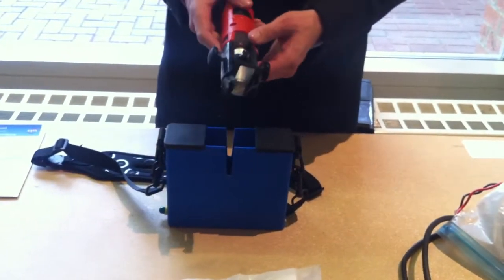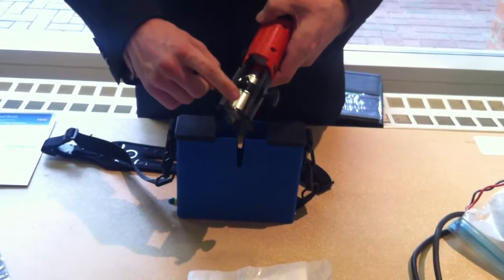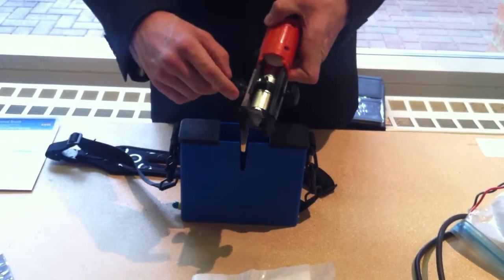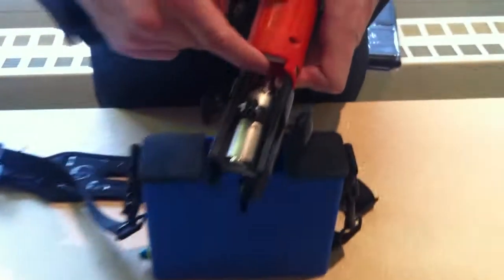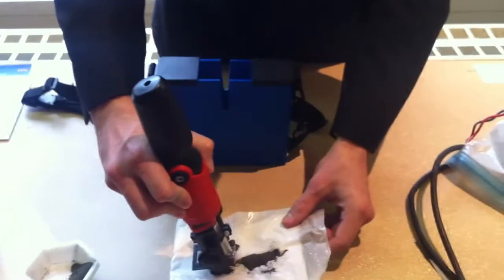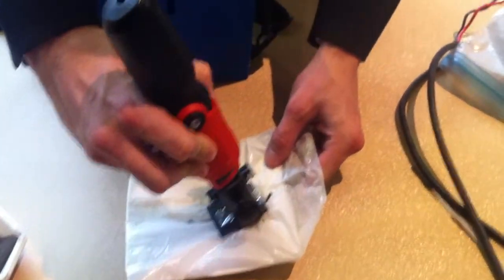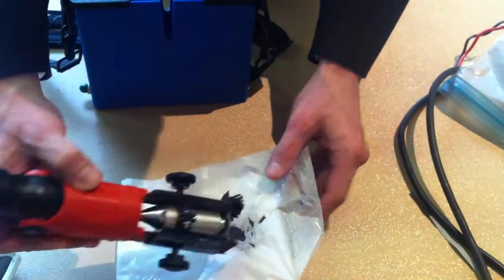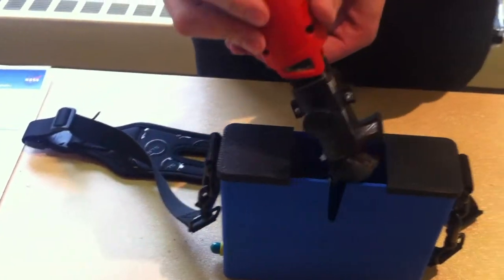Magnetic Dust Removal Brush 2